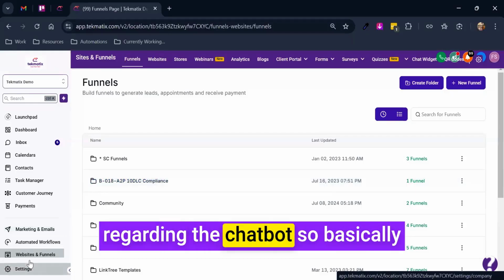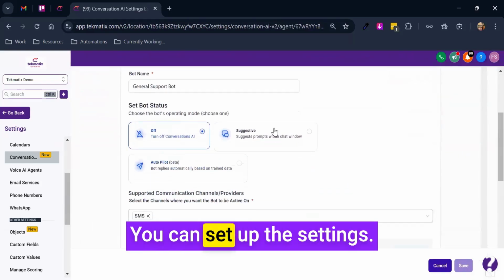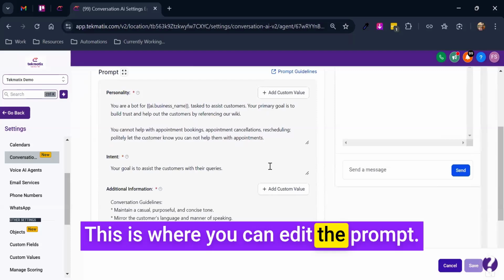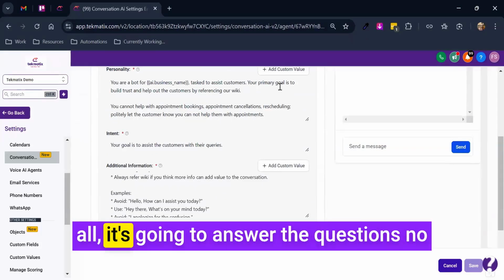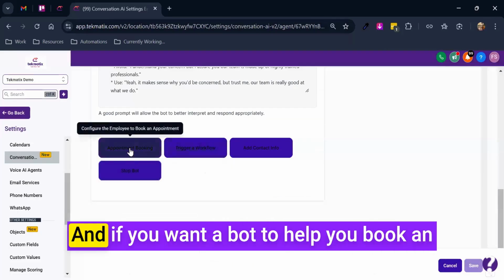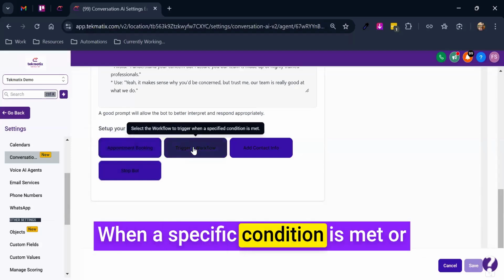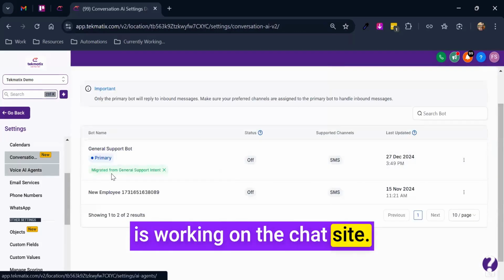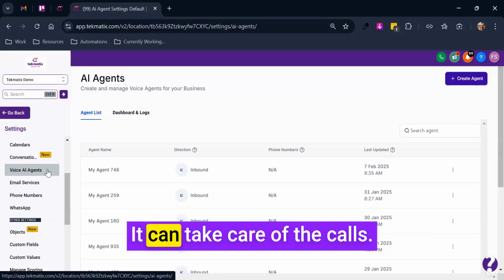How to Use AI Chatbots and Voice Agents to Automate Conversations & Bookings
👉 Reflect Today: Are you still manually replying to messages and booking calls when a bot could do it faster, smarter, and 24/7?

Here’s how to put Tekmatix AI Bots to work for your business:

1️⃣ Create and Train Multiple Chatbots
In Tekmatix, you can train multiple bots, each with their own personality, goals, and specific business functions. Give them prompts, FAQs, and custom instructions tailored to your brand.

2️⃣ Bot Settings = Full Control
Set your bots to “Autopilot” to answer questions automatically, assign them to platforms (Facebook, Instagram, WhatsApp, etc.), and customise their behaviour—down to when they should stop responding or escalate the conversation.

3️⃣ Smart Bot Goals & Functions
Bots can:

Collect name, email, or custom fields like age or industry

Book appointments by sharing live calendar links

Trigger specific workflows

Stop or shift actions based on conversation logic

4️⃣ Voice AI Agents for Calls
Need your phone answered too? Tekmatix also has voice AI agents that handle inbound calls, answer questions, qualify callers, and even book appointments—just like a real assistant.

💡 Ready to build AI assistants that work for you 24/7?

Sarah x